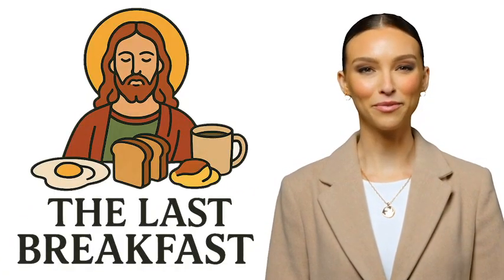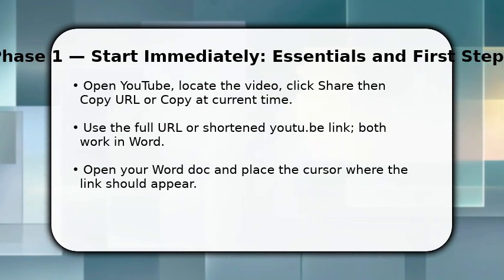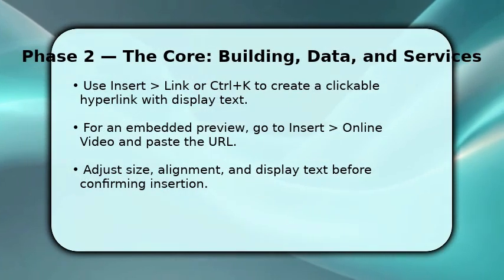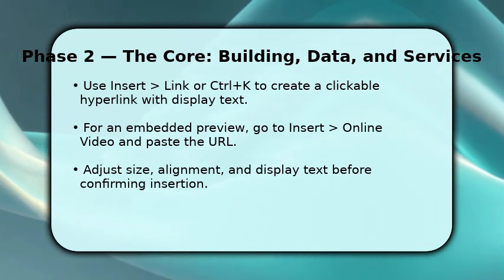How to Insert Youtube Link in Word - Step by Step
How to Insert Youtube Link in Word - Step by Step | 🔒 Surfshark VPN Deal — Stay private and secure. $1.99/mo + 3 Months Free ▸

Learn the easy steps to embed a YouTube video directly into your Word document with this comprehensive guide. From opening Microsoft Word, navigating insert options, and pasting in live links or downloaded videos, discover how simple it is.

How to Insert Youtube Link, Embed Video In Word Document, Step by Step Guide, Microsoft Word Embedding Tutorial, YouTube Videos on Microsoft Office